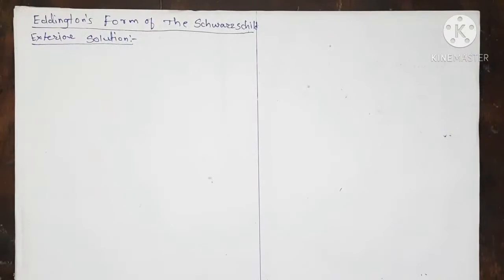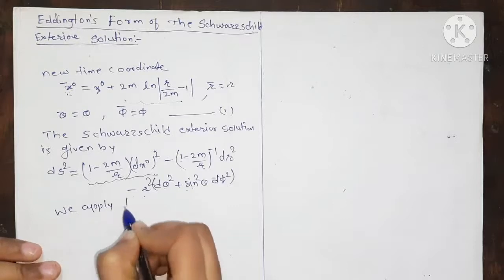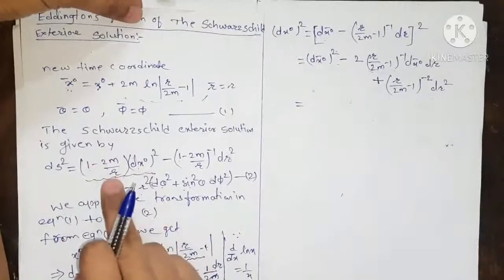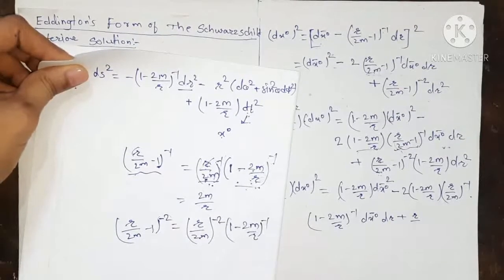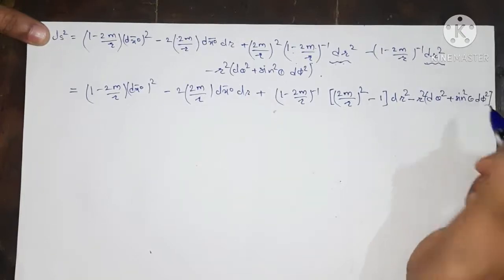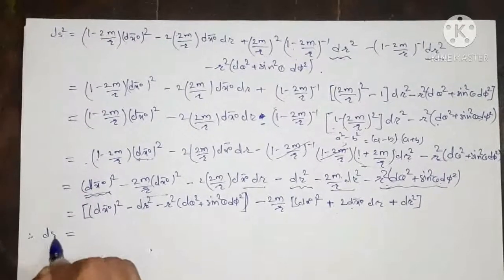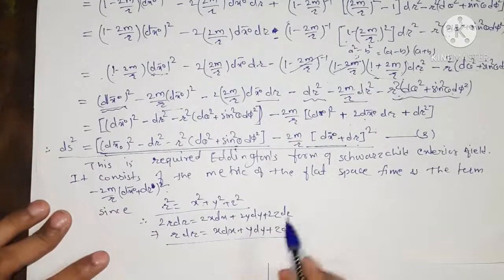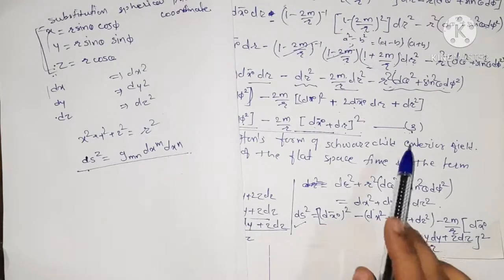General Relativity: Eddington Form of Schwarzschild Exterior Solution | M.Sc. Physics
This lecture derives the Eddington form of the Schwarzschild Exterior Solution in General Relativity, transforming the standard metric to Eddington-Finkelstein coordinates to remove the coordinate singularity. Essential for M.Sc. Physics and CSIR NET students.

Topics Covered:
- Eddington-Finkelstein coordinates
- Transformation of Schwarzschild metric
- Removing the coordinate singularity at r = 2m
- Eddington form derivation

Timestamps:
0:00 - Introduction
[Add chapter timestamps]

Useful for: CSIR NET Physics | GATE Physics | M.Sc. Physics | General Relativity

Channel: Advanced Math Lab by Karuna Pande (Asst. Professor & Lecturer)